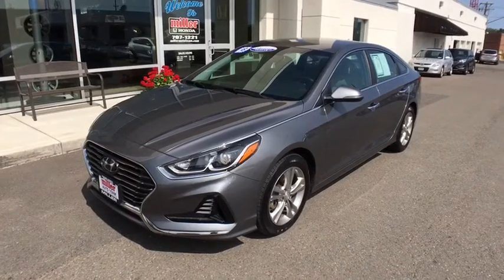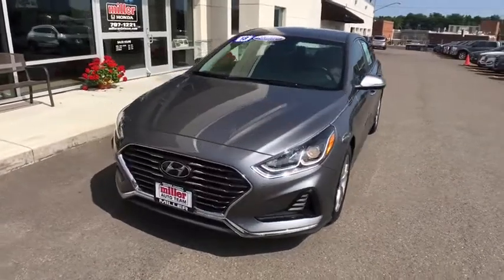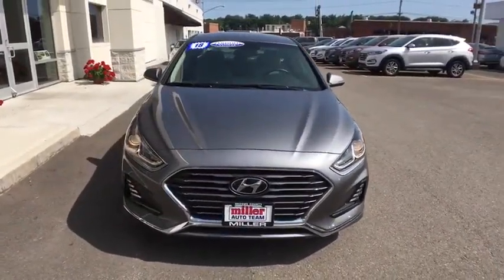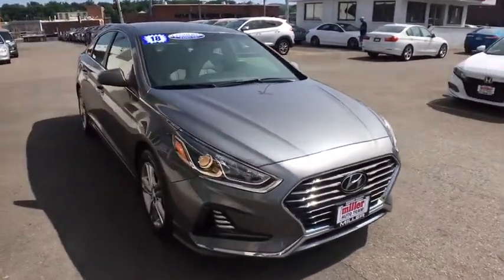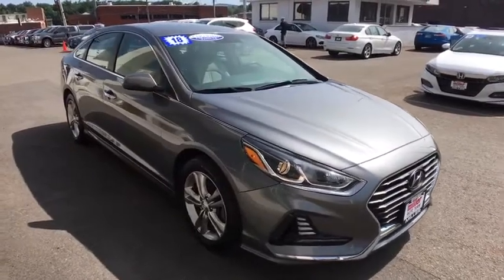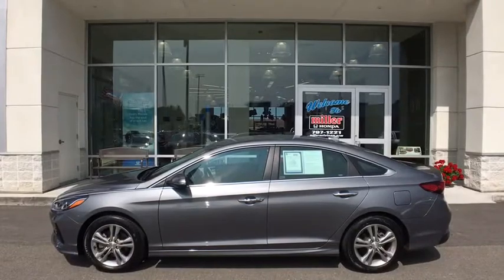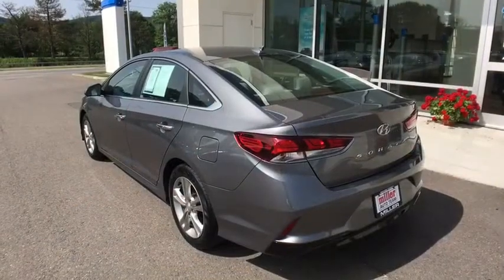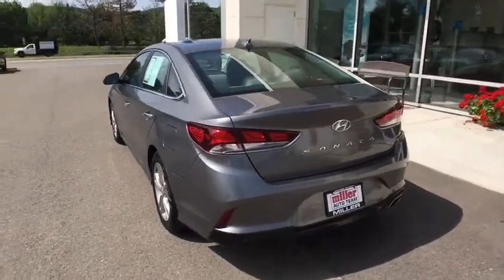2018 Hyundai Sonata Vestal, Binghamton, Ithaca, Johnson City, Big Flats, NY A77765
Used 2018 Hyundai Sonata available in Vestal, New York at Miller Auto Team. Servicing the Binghamton, Ithaca, Johnson City, Big Flats, NY area.